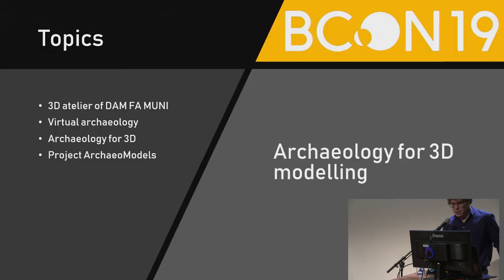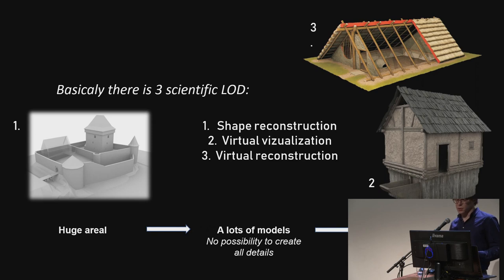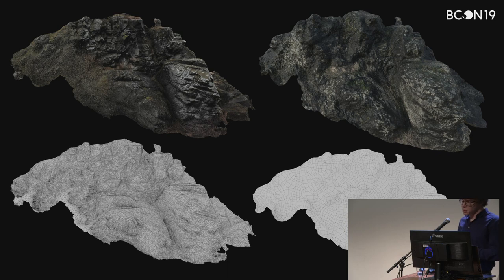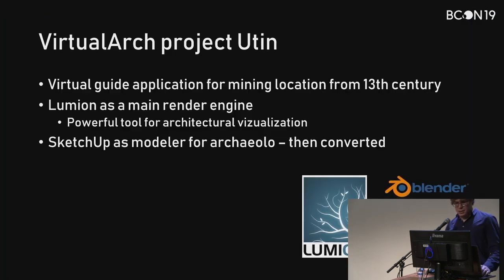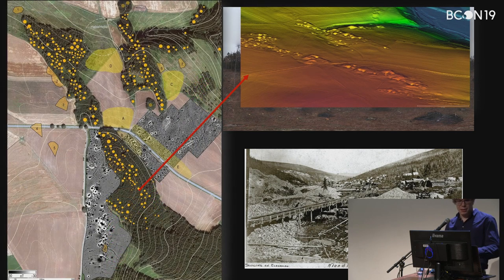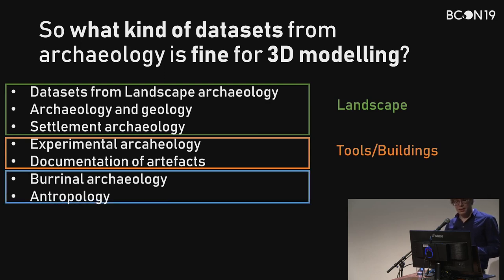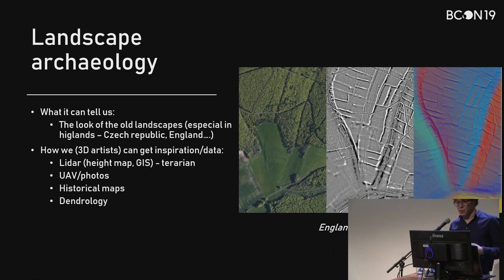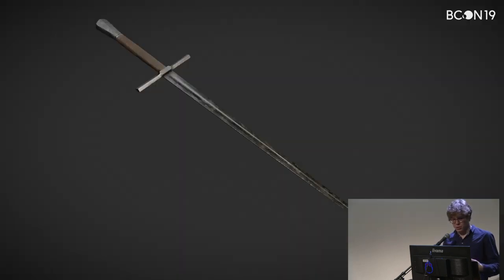Archaeology for 3D Modelling - Martin Košťál